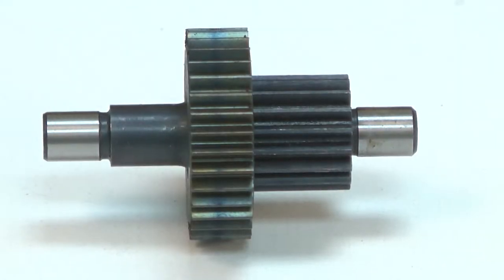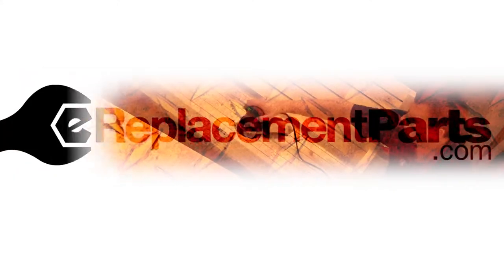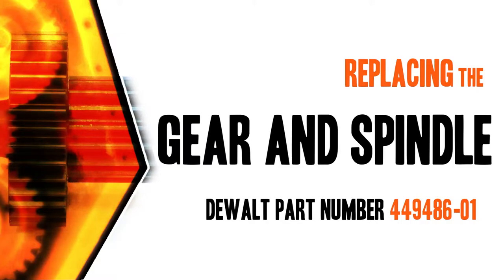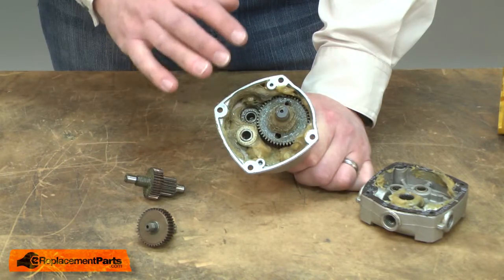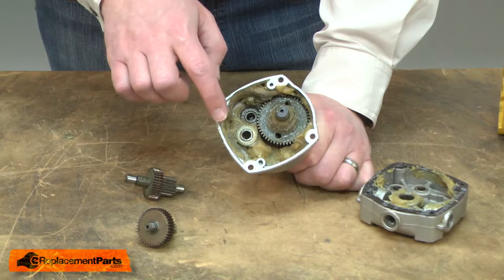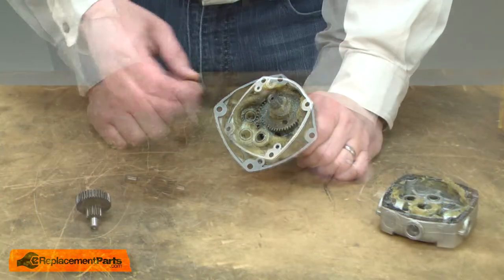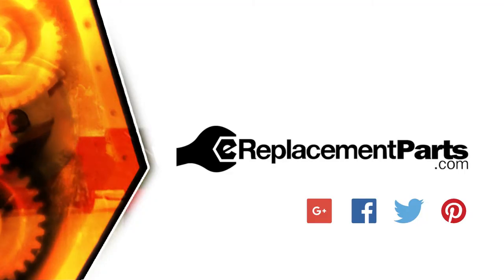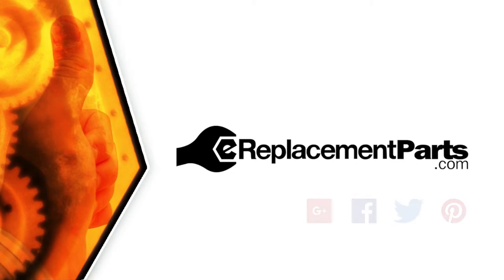DeWALT Drill Repair - Replacing the Gear & Spindle (DeWALT Part # 449486-01)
Do you need a replacement Gear & Spindle for your Drill? eReplacementParts.com has thousands of replacement parts for a variety of Power Tools, Outdoor Power Equipment, and Appliances. To purchase the part shown in this video (Part # 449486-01), click the link here:

The information in this video is specific to DeWalt Drills. The replacement process for different brands may differ slightly from the one you see in this video. To find more Drill repair videos, check out our Power Tool Repair playlist

If you need a replacement Gear & Spindle for a different model number Drill, simply enter your Drill’s model number on our homepage here:

Replacing the Gear & Spindle can help solve the following issues you may be having with your Drill:
1. Excessive Gear Lash
2. Noisy Operation
3. Motor Spins but Chuck Won't

Here are a list of the tools required for this repair:
• Large screwdriver
• Torx drivers
• Grease

For more info on our shipping or return policy, or to speak with a customer service representative, visit our